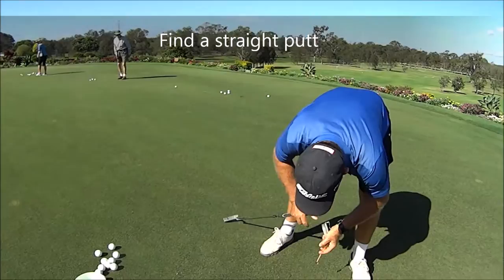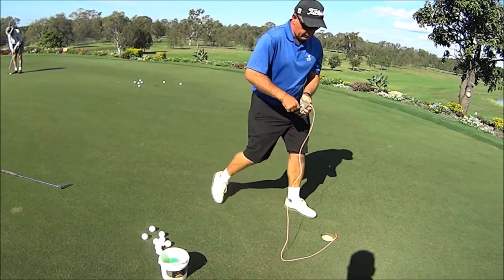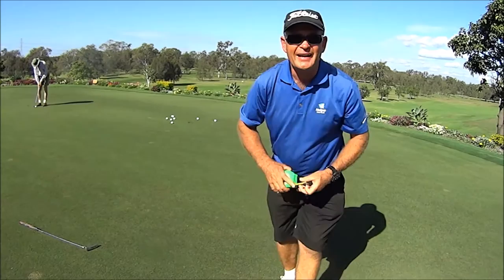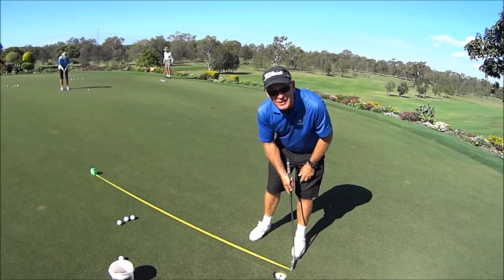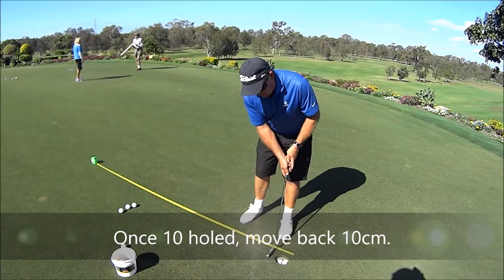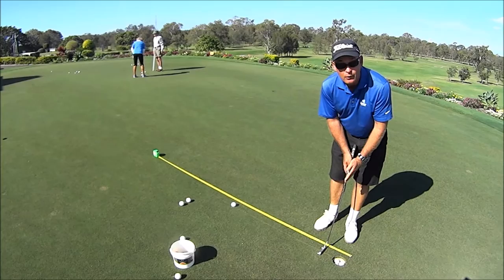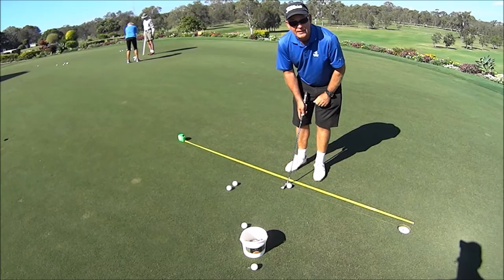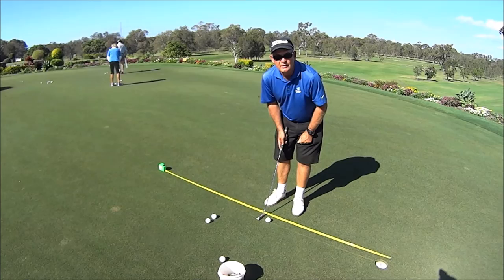Putting tip with Gary Warburton